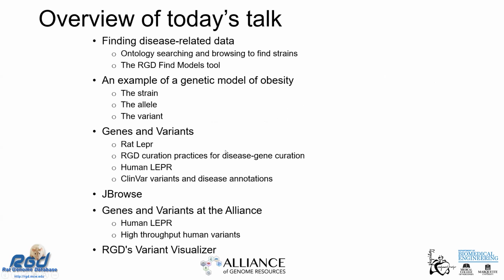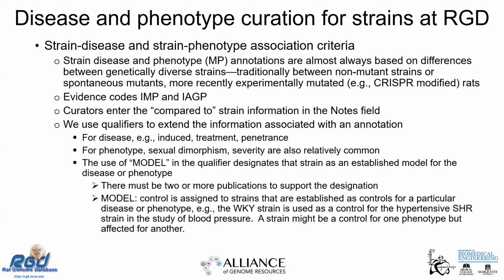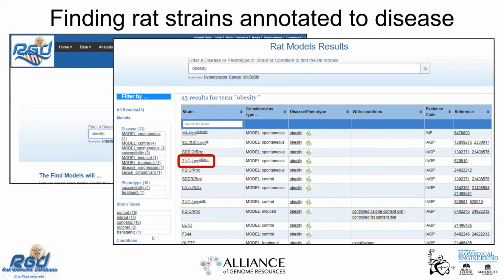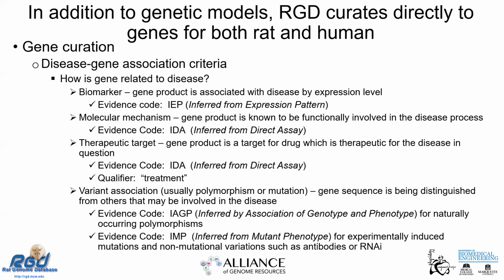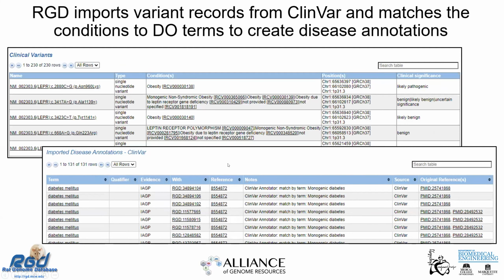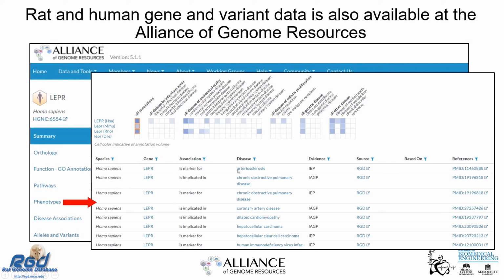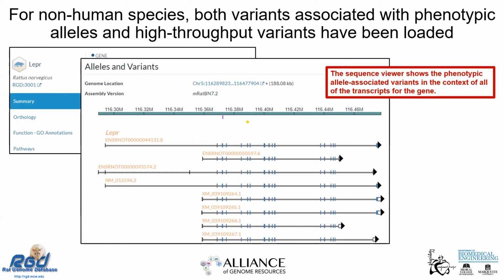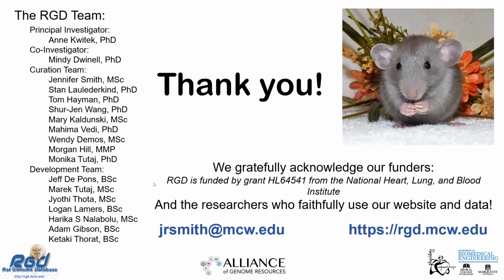Rat Genome Database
Description: In this video, Jennifer Smith, MSc, Project Manager for the Rat Genome Database discusses this resource in addition to the Alliance for Genome Resources.
Recorded on: May 26, 2022 for the ClinGen Biocurator Working Group